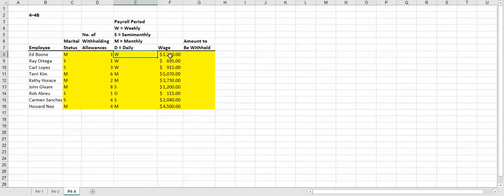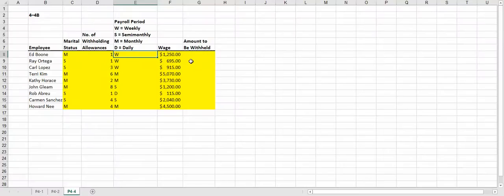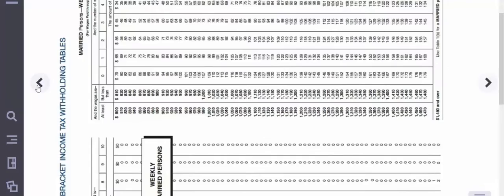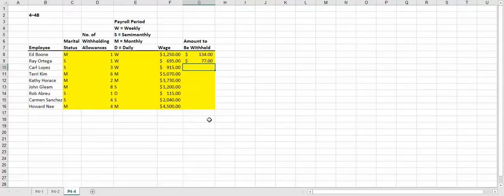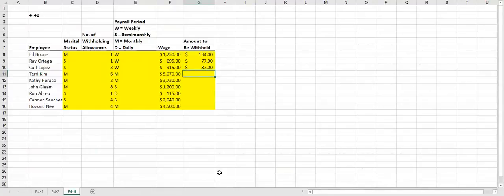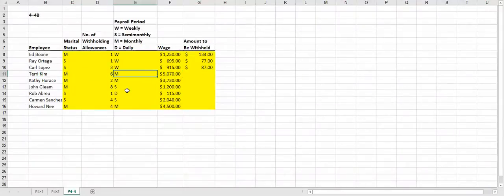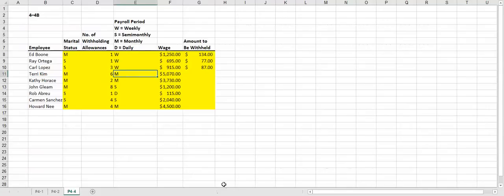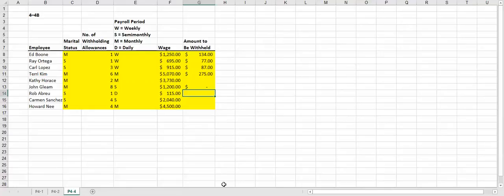Payroll Week 4 Assignment 1 Video 3